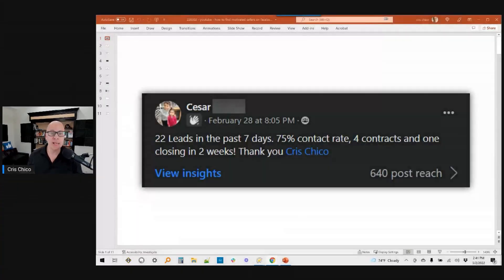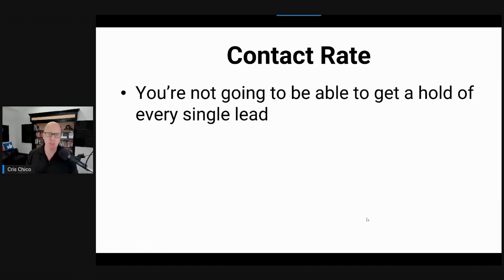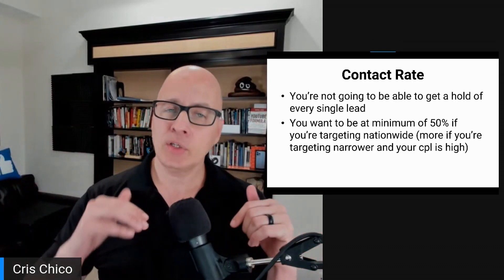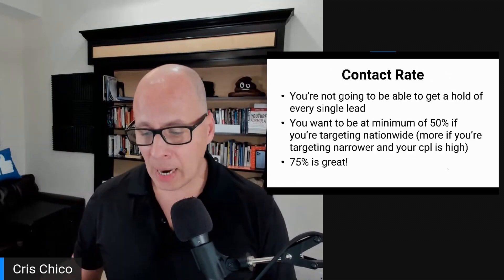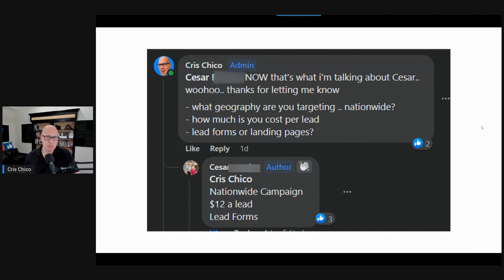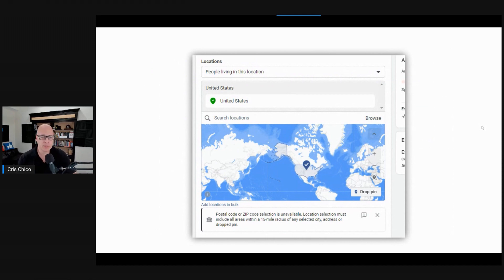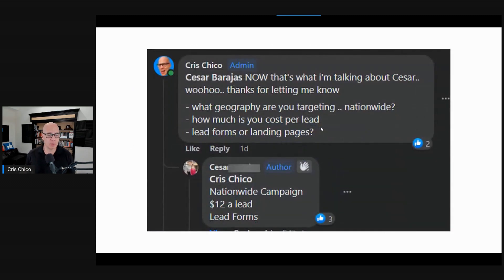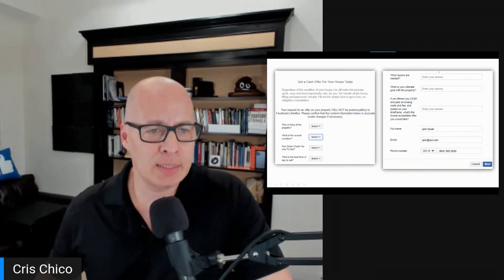How A Real Estate Investor Got 4 Deals In 7 Days!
➡️ Master Online Lead Generation To Close 3+ Deals Monthly Nationwide